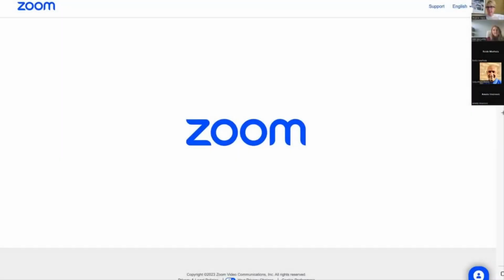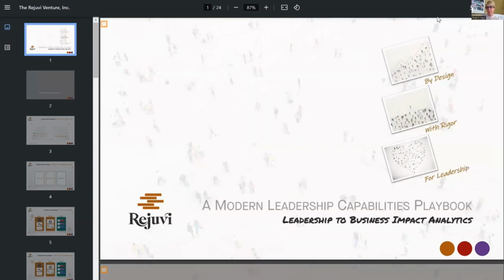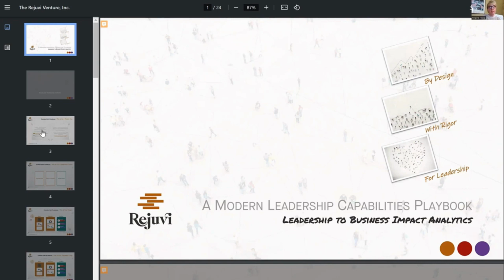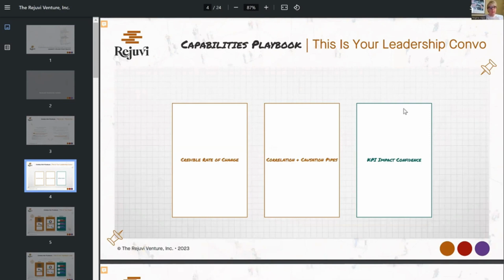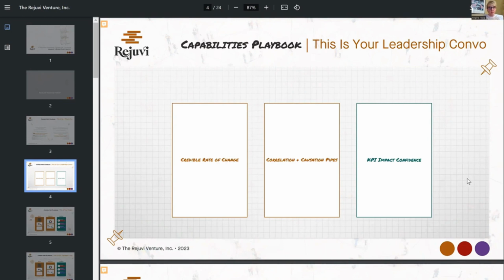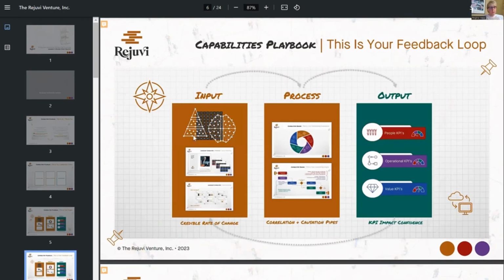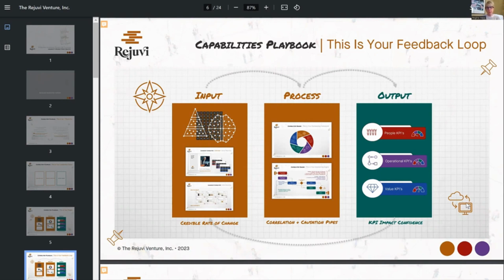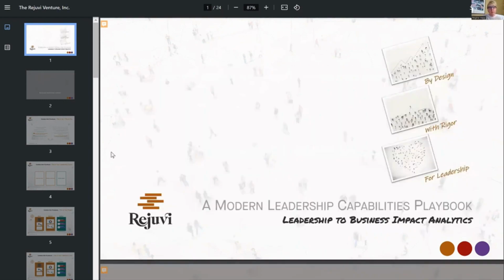A Different Kitchen Table Convo – A Rejuvi Demo | E79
The Rejuvi platform has all the tools you need to become a modern leader, and transform your business.  A crucial tool to help your organization disrupt ‘industry norms’ is The Leadership Capabilities Playbook.  With it, you are now in control of your modern leadership rate-of-change.  Know where you’re expanding, and where you’re contracting.  Feel confident about where you are making that change.  Completely change the conversation – and your organization.

This Rejuvi Demo is from the Rejuvi 45 event, ‘Norming Makes Me Storming.’  The event asks the big questions:
- When it comes to Leadership Development, what are ‘industry norms?’
- What, really, do they tell us? Do we settle for them? How so?
- Is there a better pathway? If so, what is it?
- What are pathway cornerstones?

To view ‘Norming Makes Me Storming’ in full, click here and scroll to the full recording:

Need background on Rejuvi?  The Rejuvi Venture, Inc. is an analytics and technology company in the modern leadership space.  Modern leadership for:
- Team leaders
- Service leaders
- Expert leaders
- Sales leaders
- Senior leaders

Nothing serves like a strong leadership bench, and nothing builds a strong leadership bench like Rejuvi.